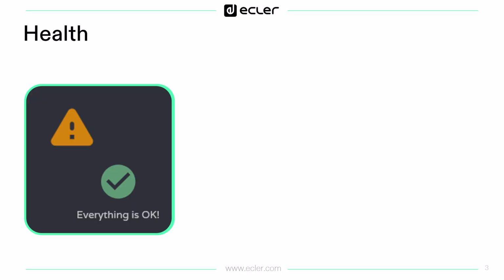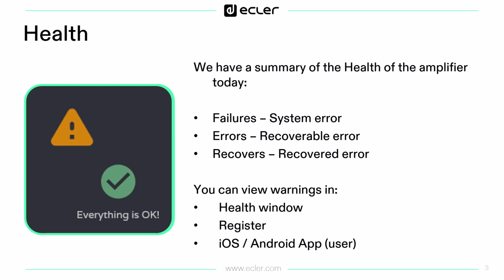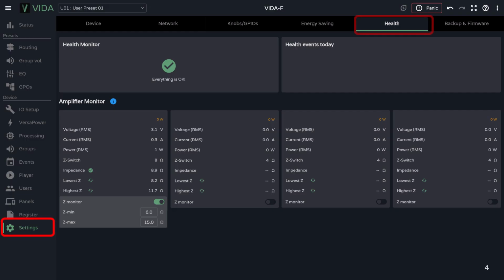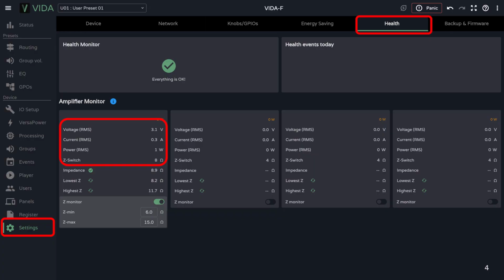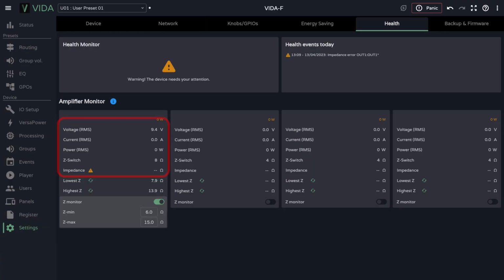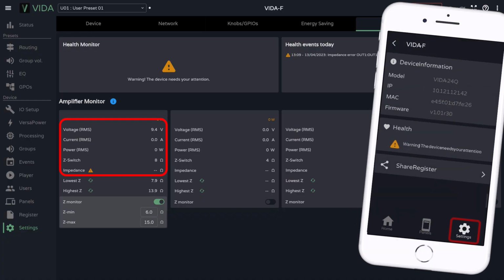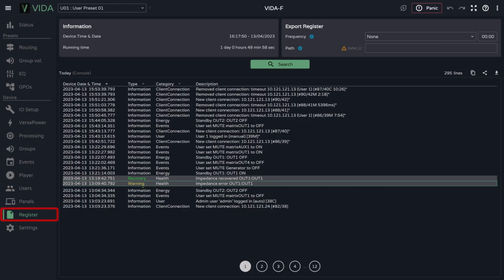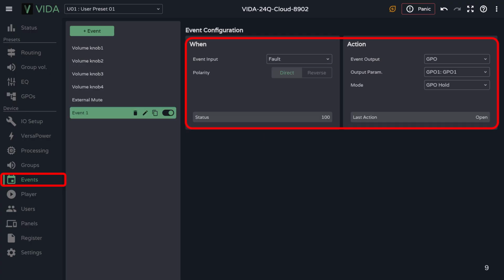VIDA Specialist Training #22: Settings - Health